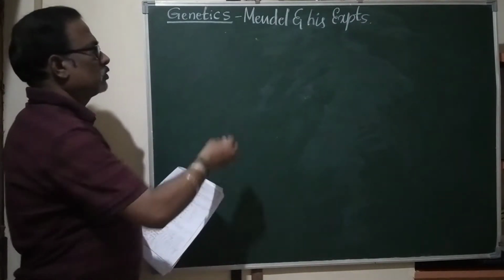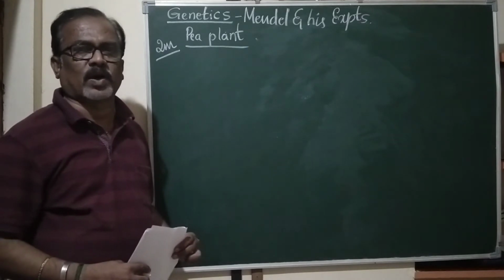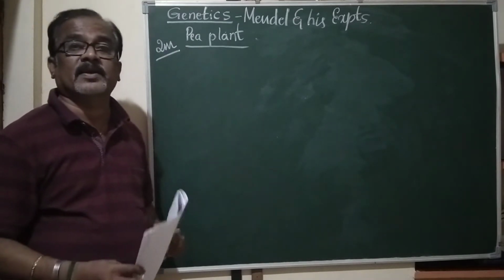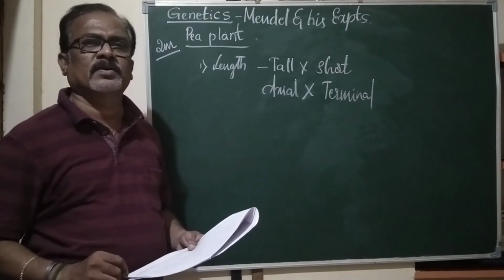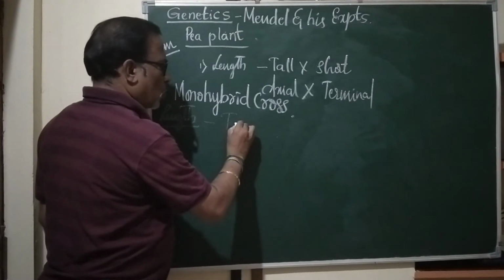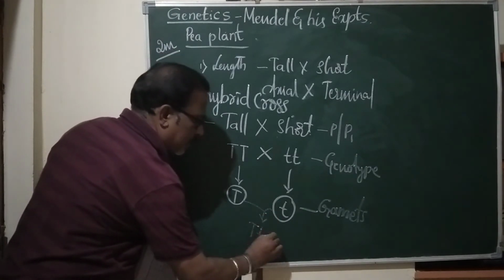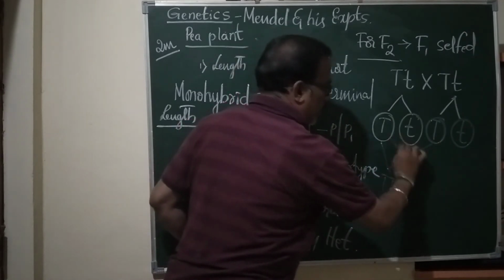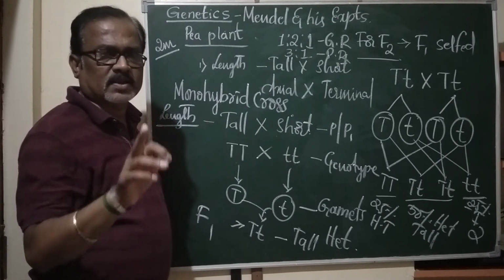Generics Sem 6 -Mendel and his Experiments-Part 2